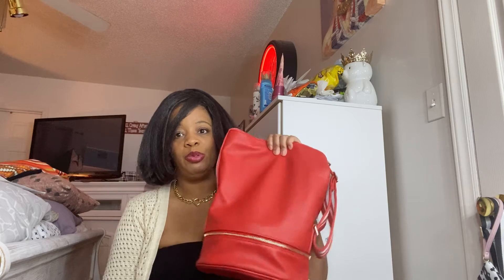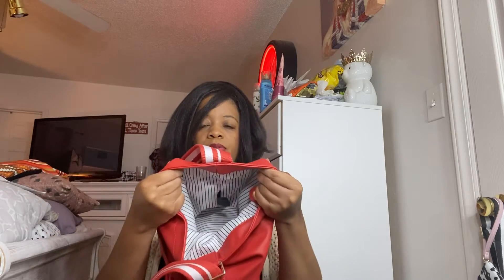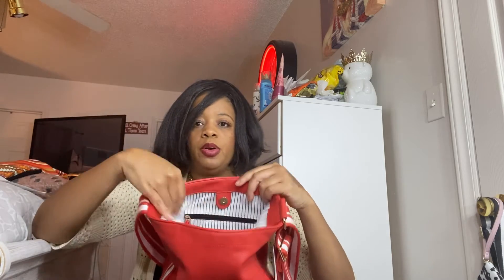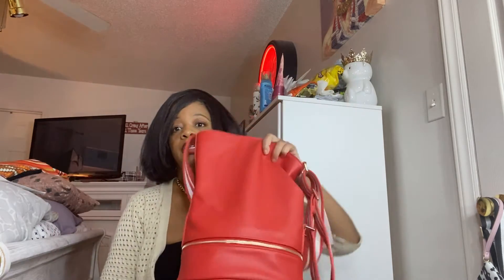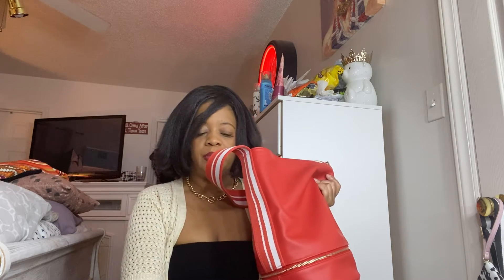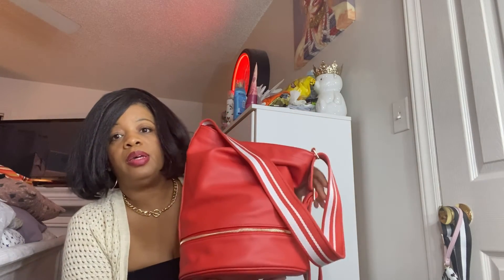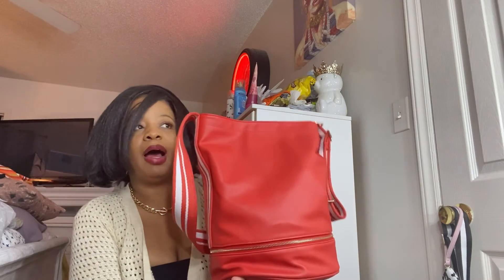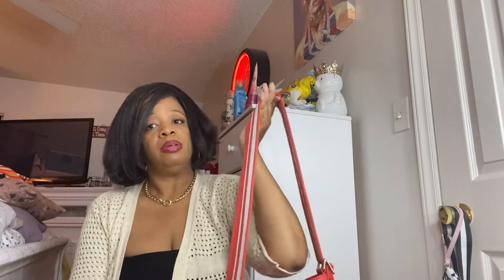QVC- Charley Was Here Bucket Bag w/Pouch Review